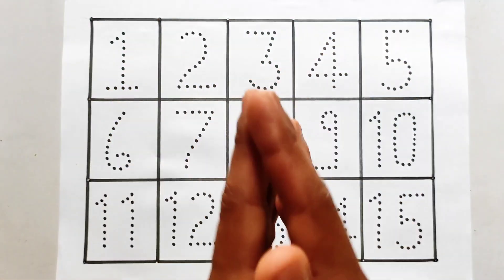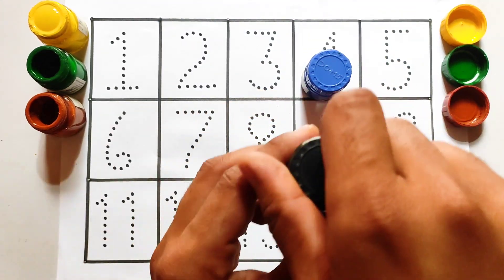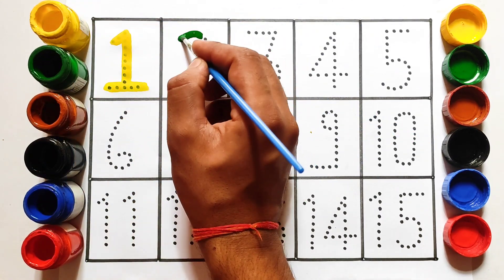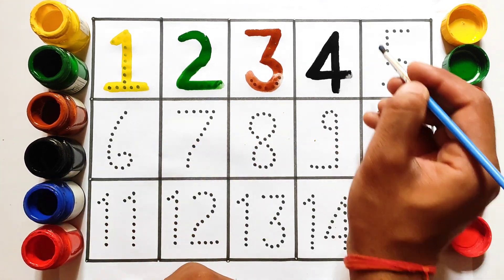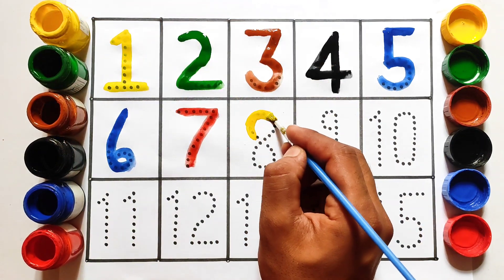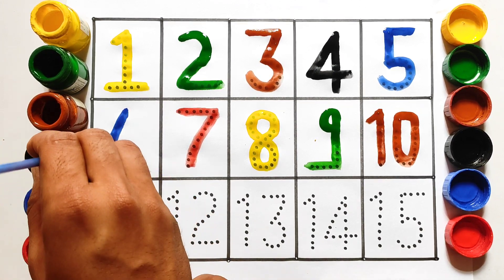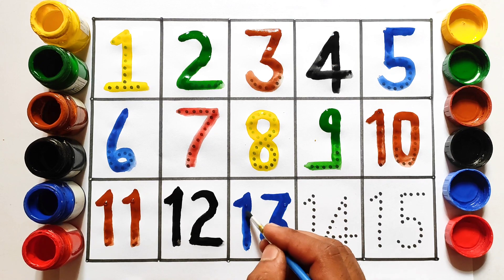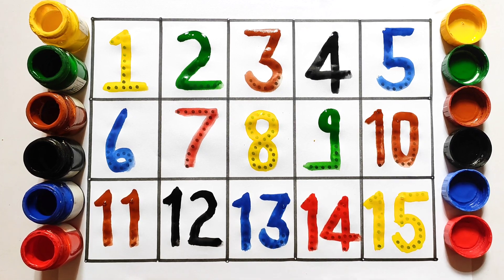Toodlers number drawing, 1 to 15 number drawing, learning number drawing, kids drawing, viral